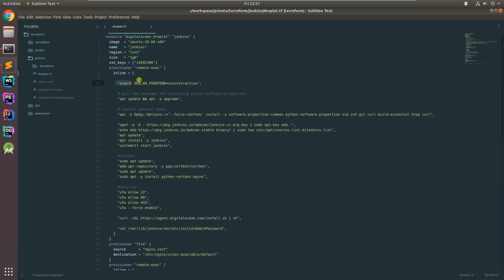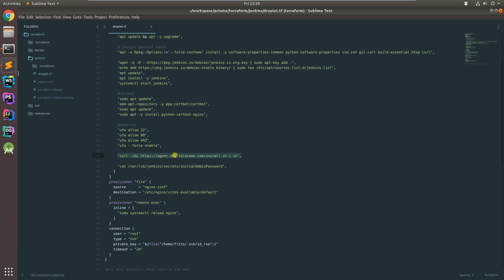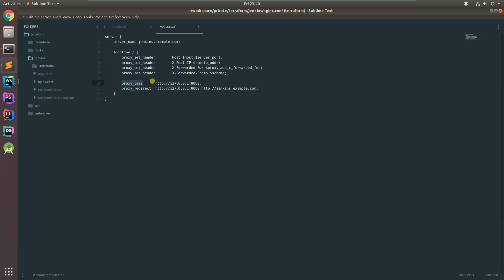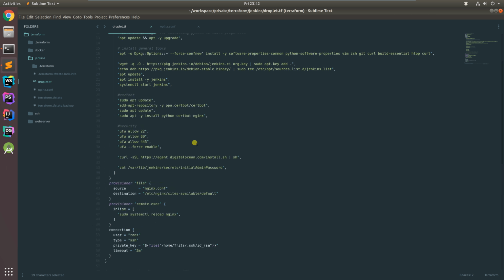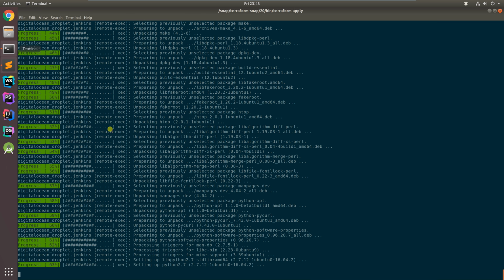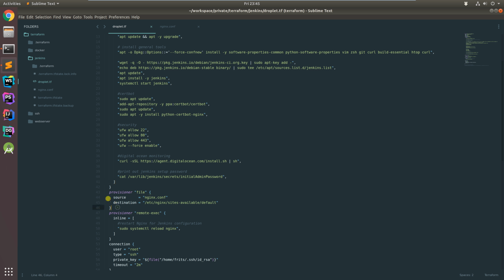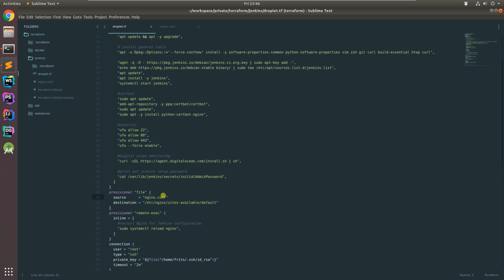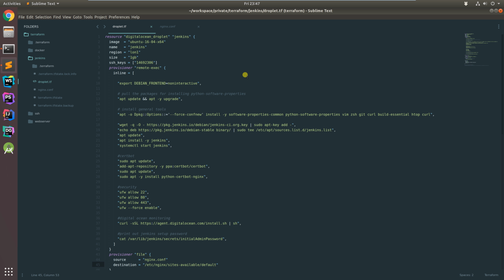Using Terraform to install Jenkins on Digital Ocean 3